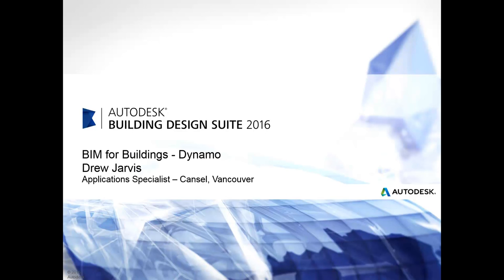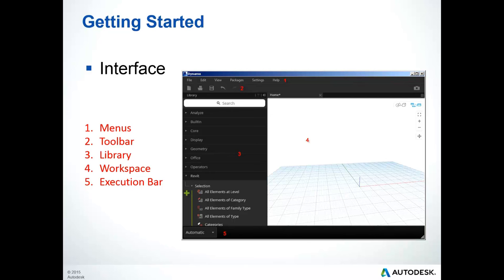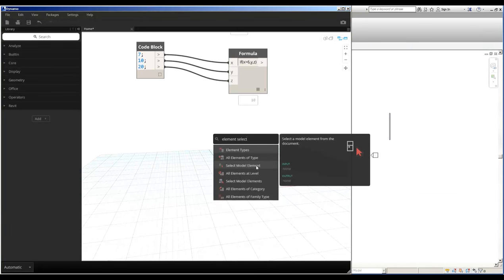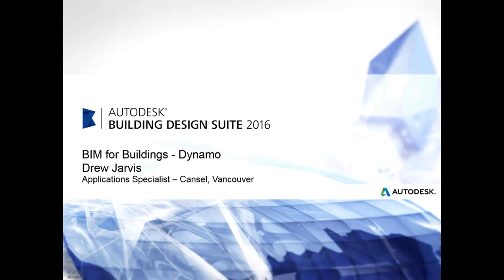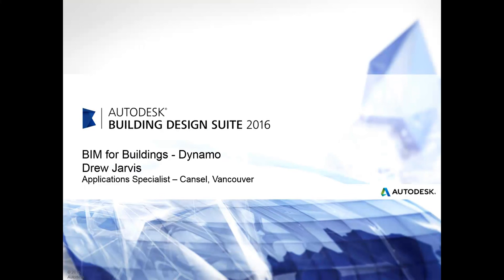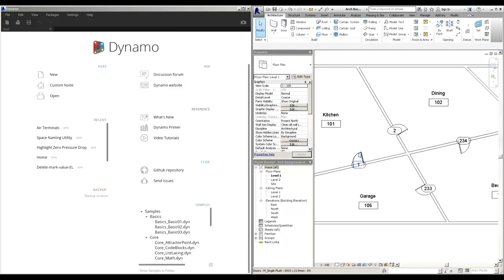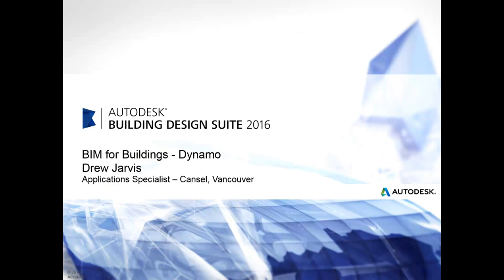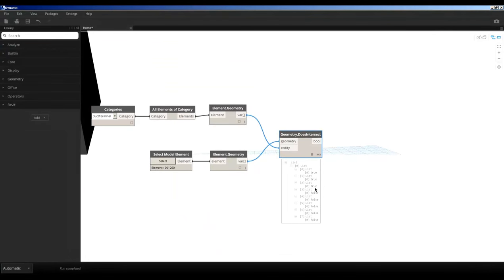BIM for Buildings Dynamo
Join Drew Jarvis from Cansel as he shows you all about Dynamo as part of his quarterly webcast series on BIM for Buildings